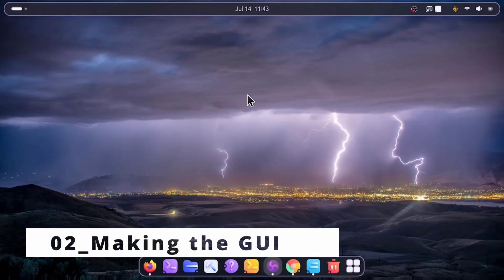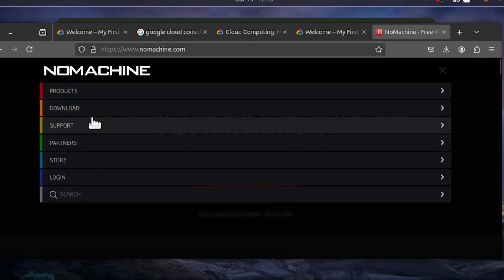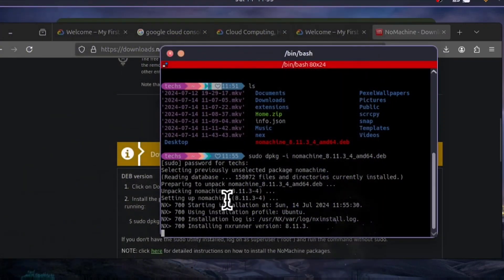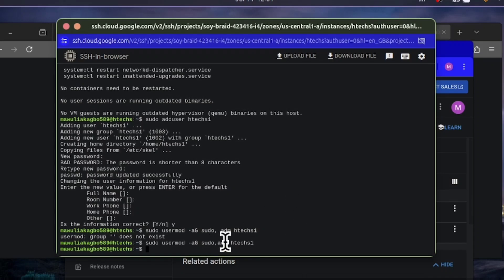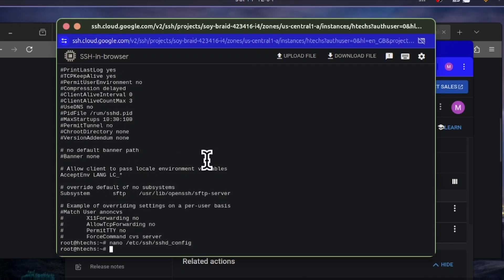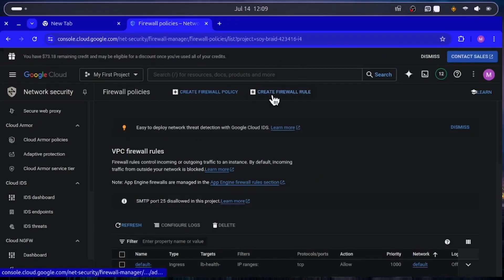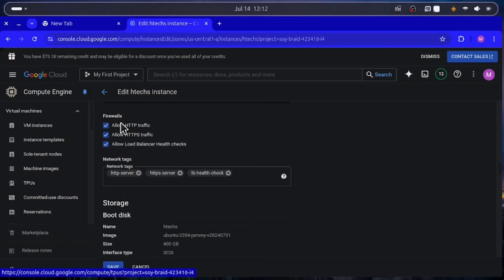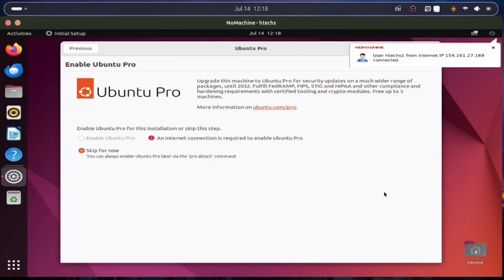02 Install GUI for ssh access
pt_2_ This video will guide you through installing the Gui for your ssh system.

Linux Commands used in this video. NB: All commands will be available as a file to download on the last video in the playlist.

Add User Command

sudo adduser (username)
sudo usermod -aG sudo,adm (username)

sudo -i

nano /etc/ssh/sshd_config
to exit nano: click on Ctrl + X then click Y then Enter key.

nomachine
wget (nomachine-download address)
dpkg -i (nomachin_file)